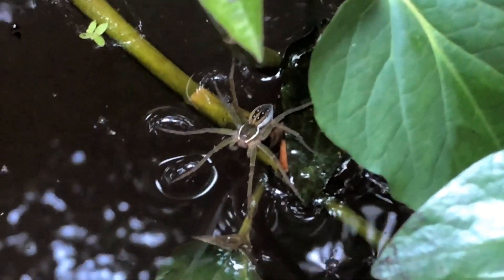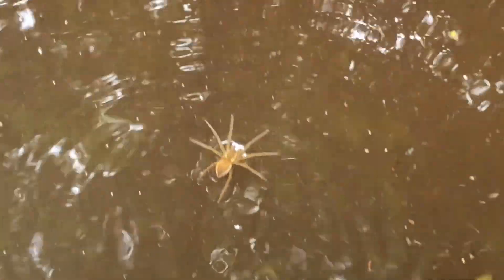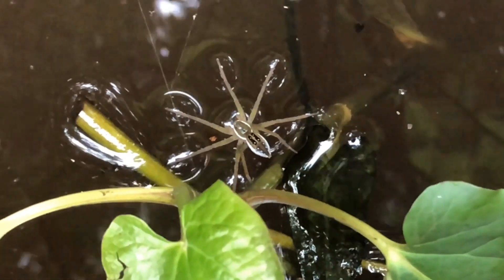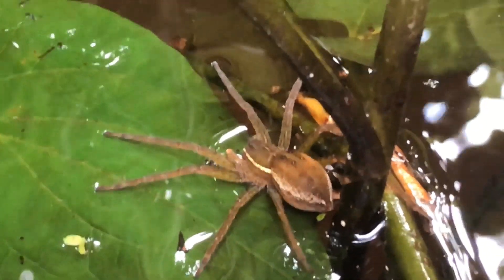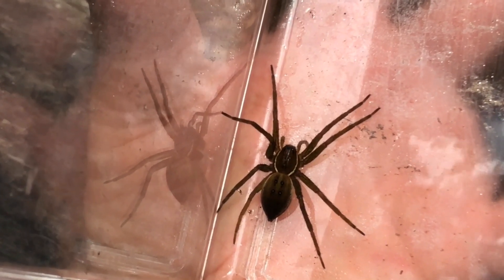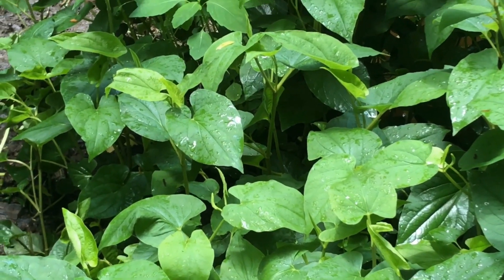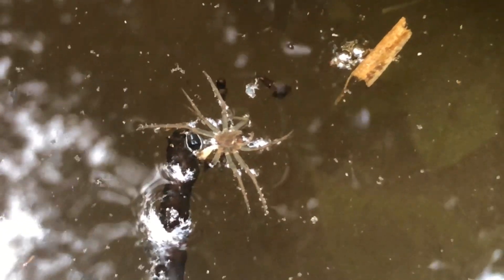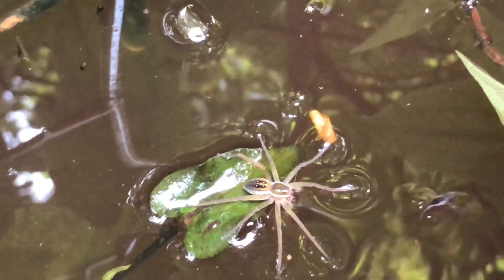Five Minute Finds: Fishing Spiders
Nature is all around us, constantly in motion whether we notice or not. In Five Minute Finds we will spotlight many of these little-noticed or unseen wonders in five minutes or less. Today we discover a spider at home on the water.